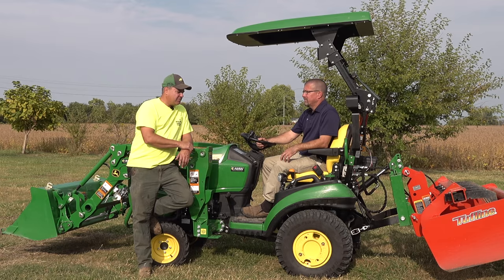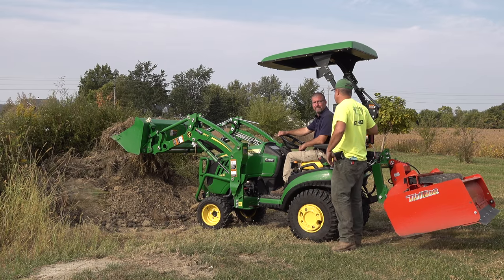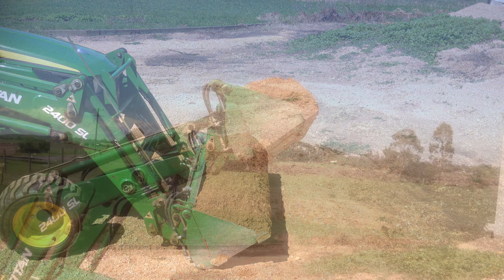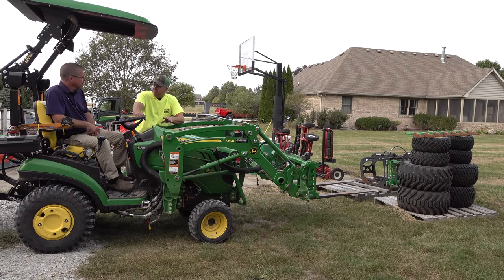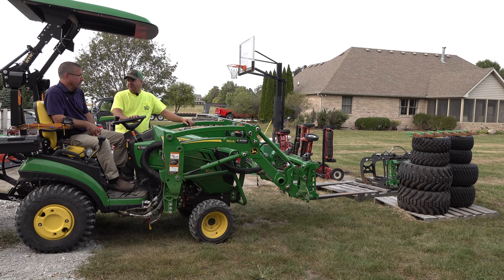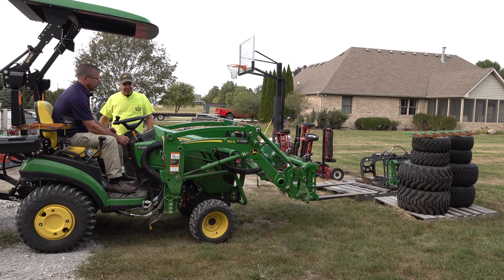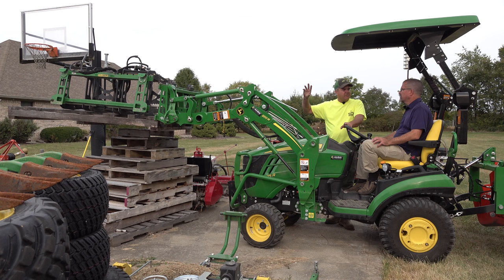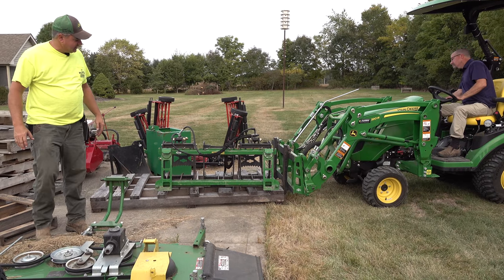ENOUGH CURL? Deere 120R MSL Moving Dirt and Pallets: Deere 1025R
Putting the new Deere 120R mechanically self-leveling loader to the test. Tractor Time withTim and Curt (subscriber) move dirt and lift pallets with the new loader. Is it a game changer?

Special Thanks to AHW LLC John Deere Dealership for helping us get one of the first MSL loaders!

Favorite Products: